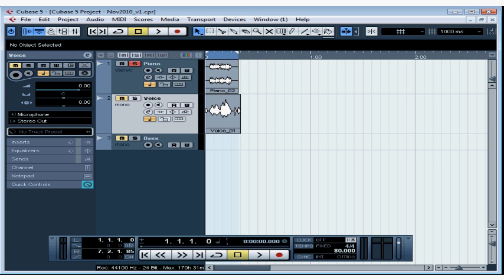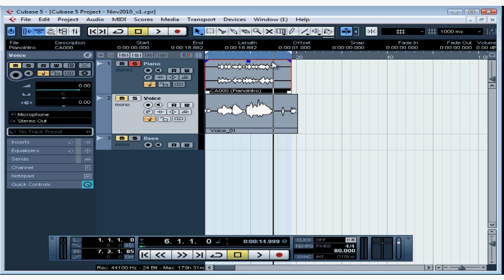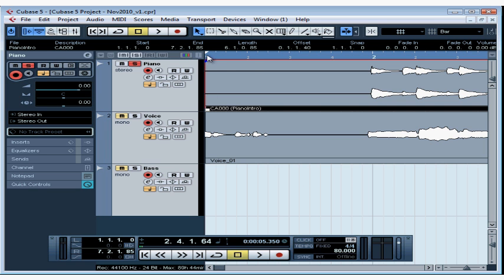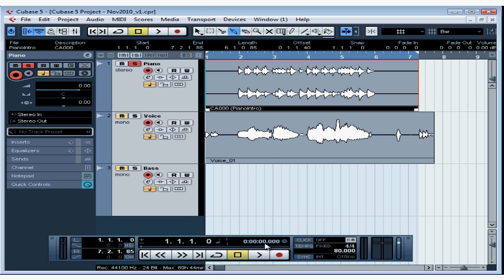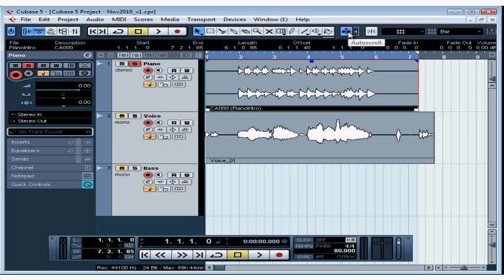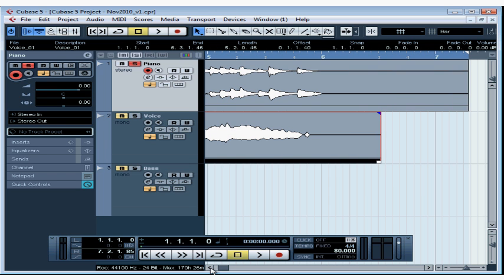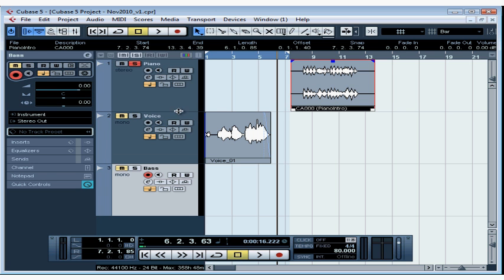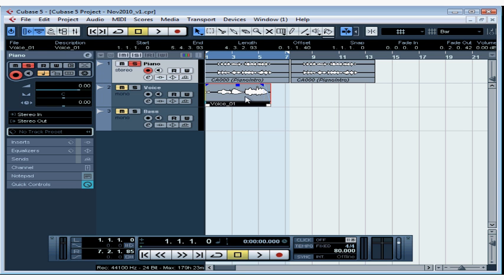Cubase 5 Tutorial - Lesson 19: Basic Editing Part I